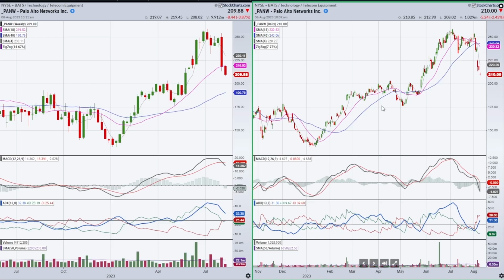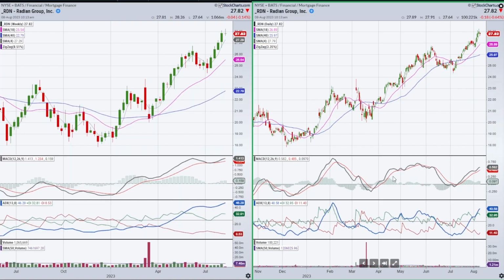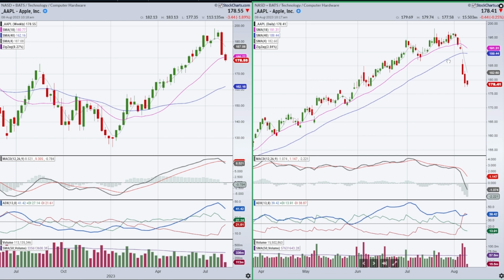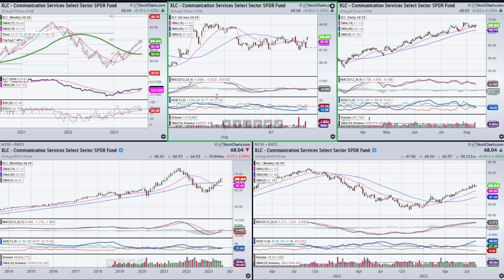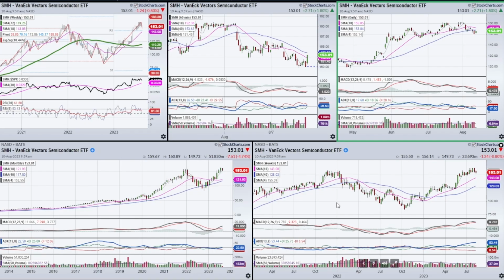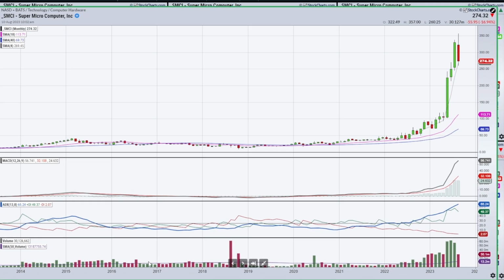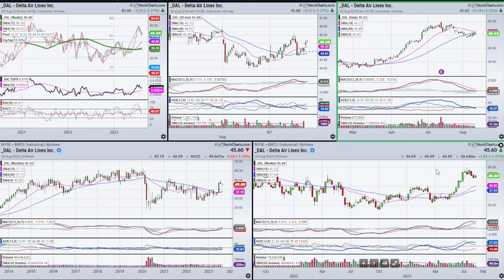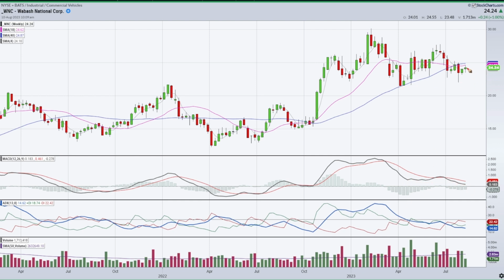How to Use the A-B-C Corrective Pattern To Improve Your Entry Points | Stock Talk (08.10.23)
Joe Rabil of Rabil Stock Research explains how he uses the A-B-C corrective pattern on the lower timeframe to improve entry.  He first describes what we want on the higher timeframe.  Then, he shows examples of the A-B-C pattern and how to compare it to indicators like the MACD and ADX.  Joe then analyses the symbols requests that came through this week.

0:00 Intro
1:39 Trading Lesson: A-B-C Pattern
11:58 Communications Sector (XLC), Dow Jones Transportation Index ($TRAN), Semiconductor ETF (SMH)
16:47 Nvidia (NVDA), Super Micro Computer (SMCI), Lockheed Martin (LMT)
20:19 Lowes (LOW), Delta Airlines (DAL), Ford (F)
24:07 Tesla (TSLA), Wabash National (WNC)